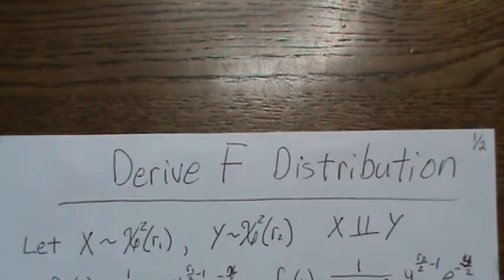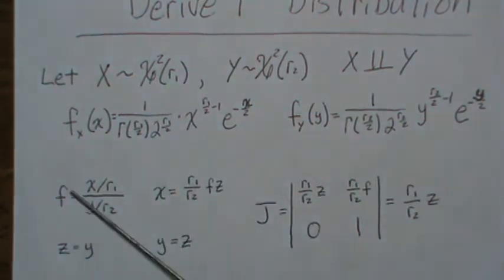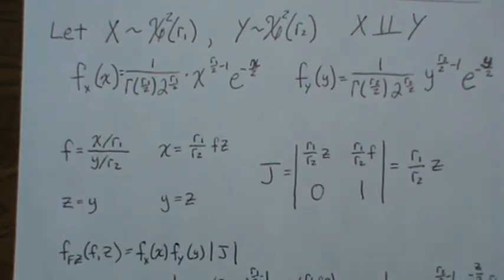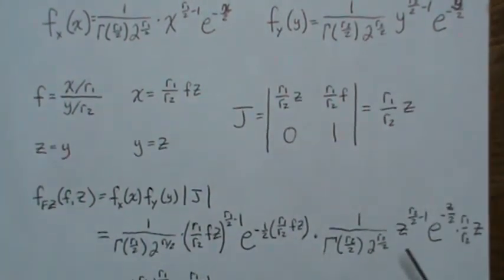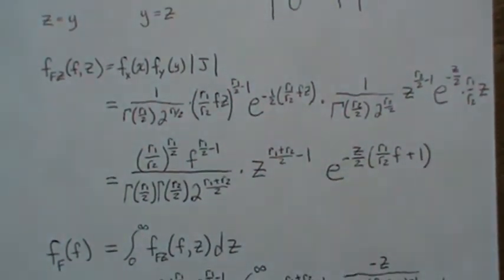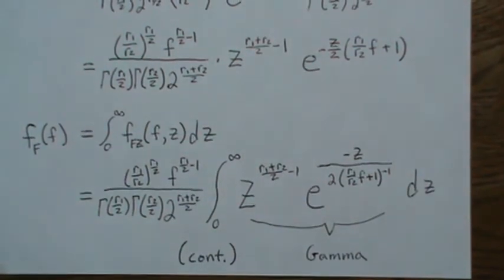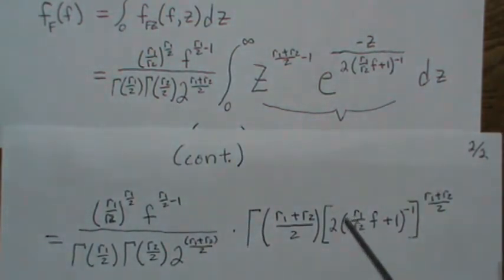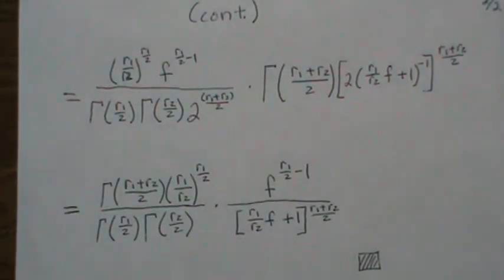Statistical Distributions: Derive the F Distribution